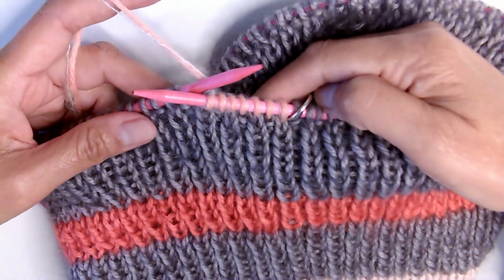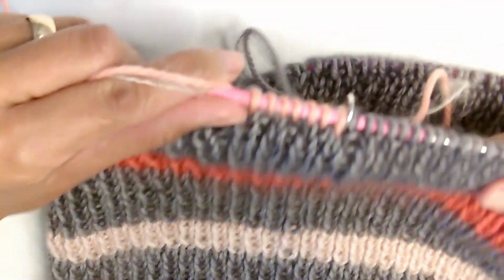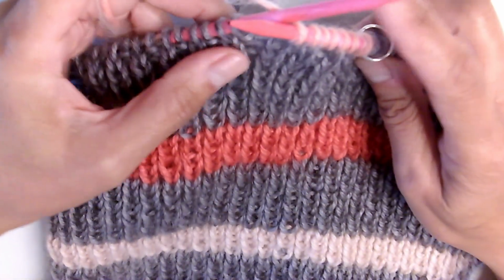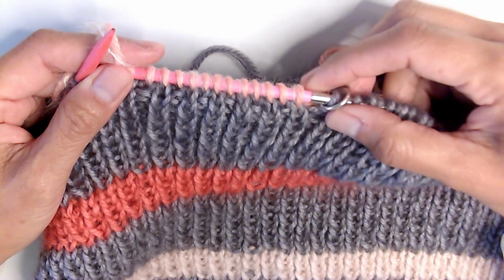KnitChats -Tidy Stripes in Ribbing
Here's a demo on how to make tidy stripes in any ribbed pattern. This works for both flat and in-the-round knitting.

Pattern:  Saturday Shrug by Jackie Rose, available on Ravelry

Need knitting or crochet help?  Join the KnitChats community in Slack for access to our Unlimited Help Line